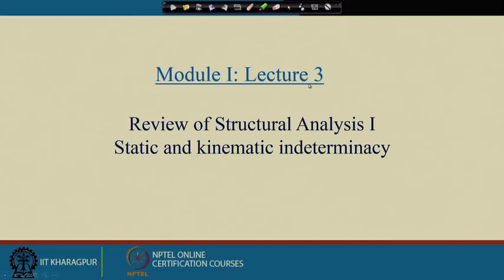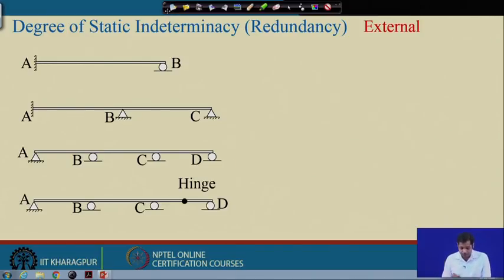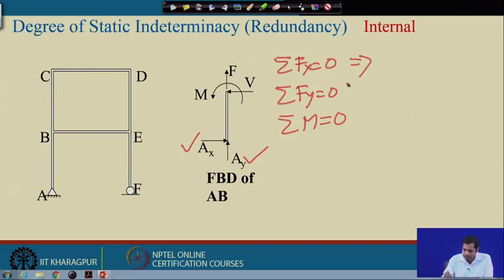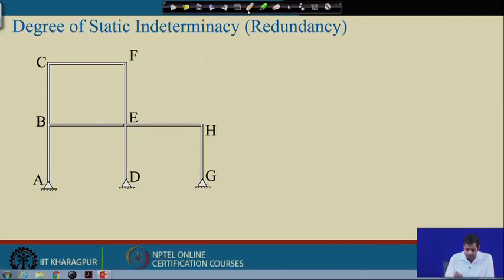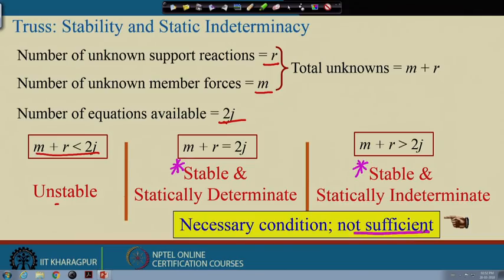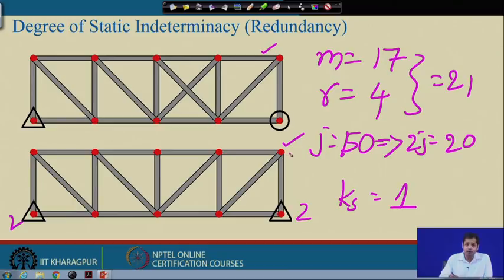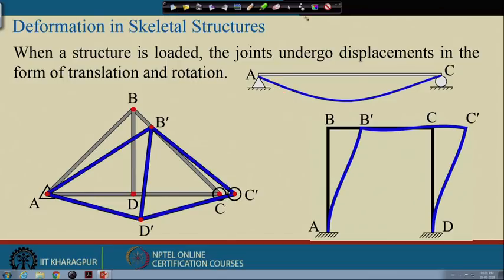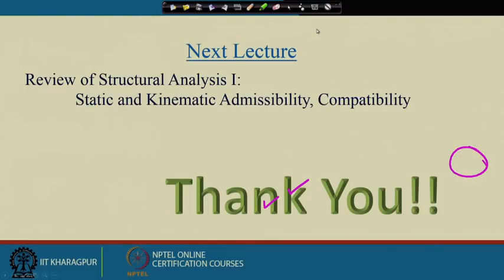Lecture 03: Review of Structural Analysis - I (Contd.)